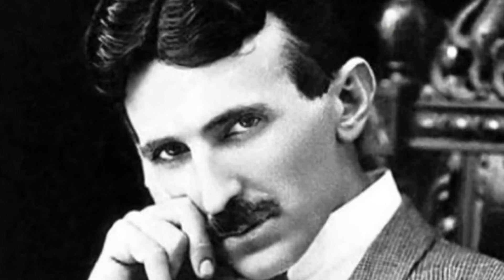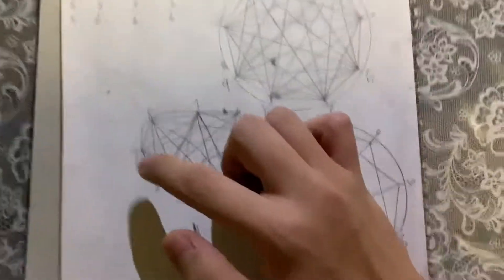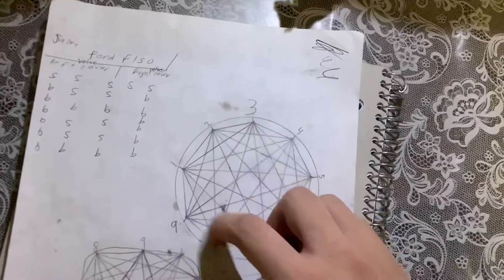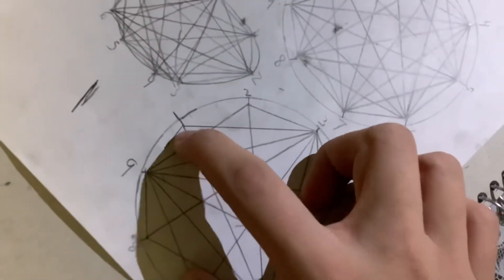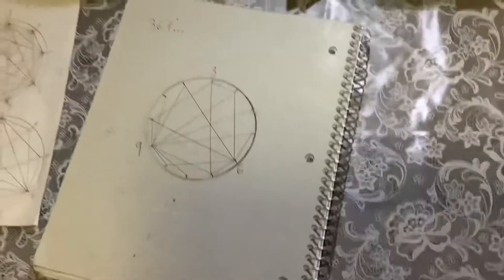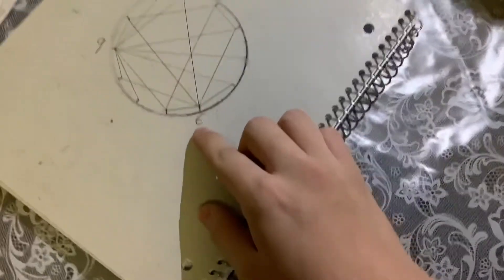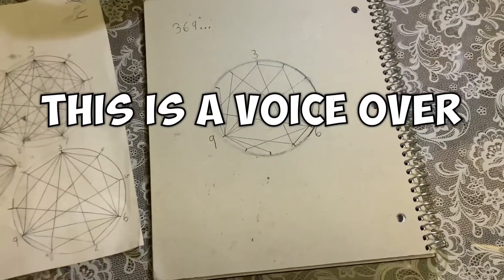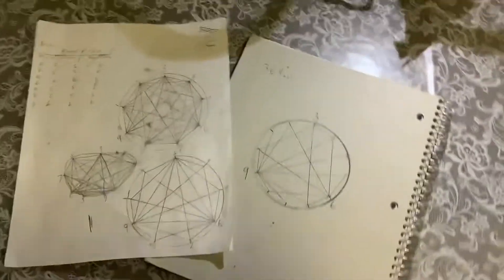Trying to Solve Nikola Tesla’s 369 Code...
Add me on xbox: its the big G75